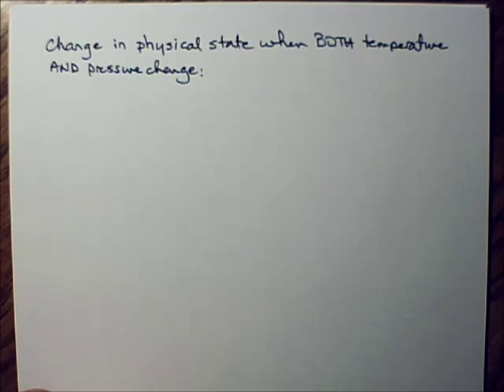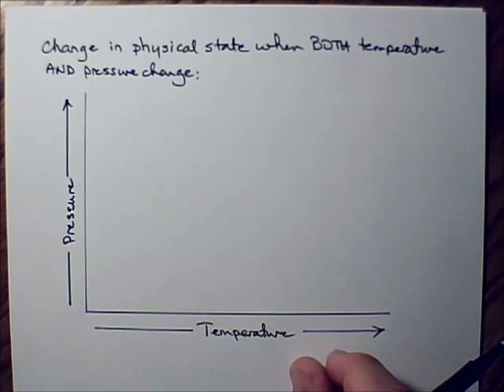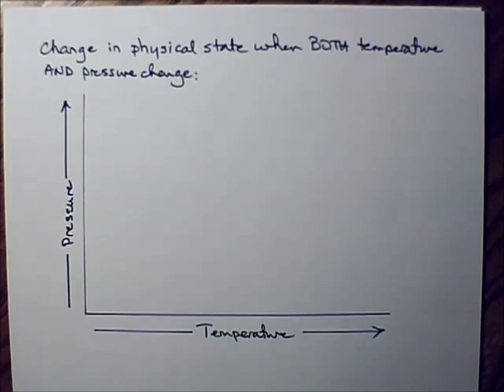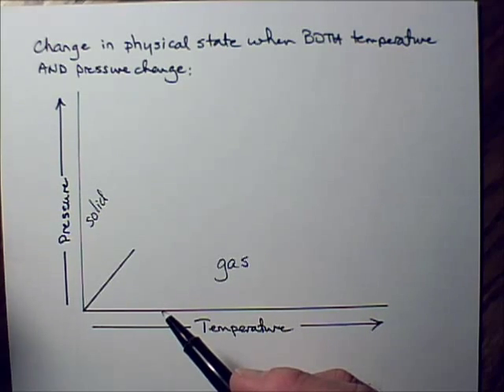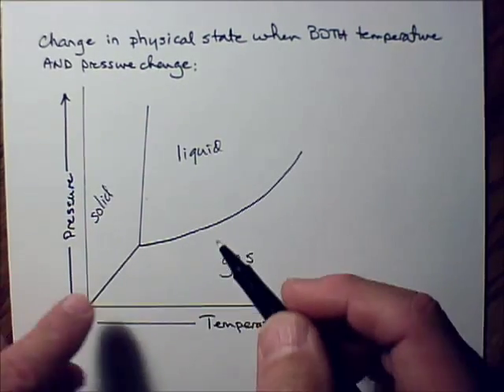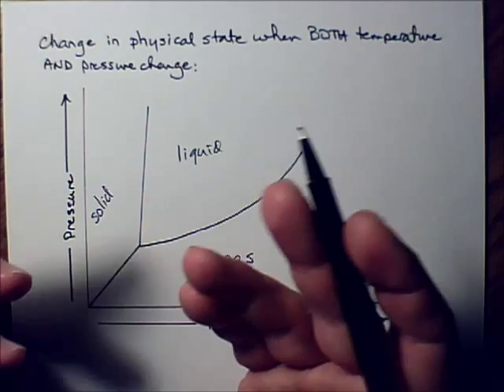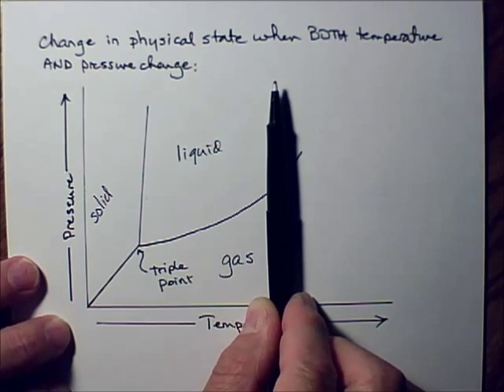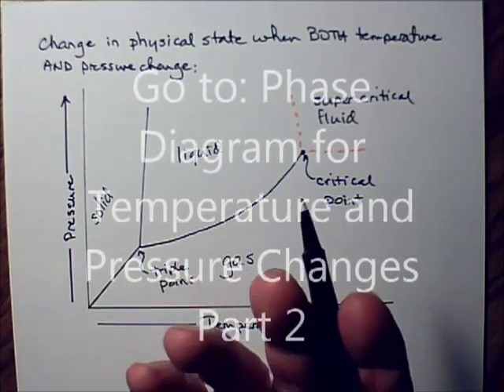Phase Diagram Temperature Pressure Pt1